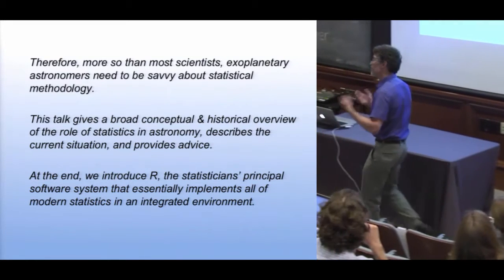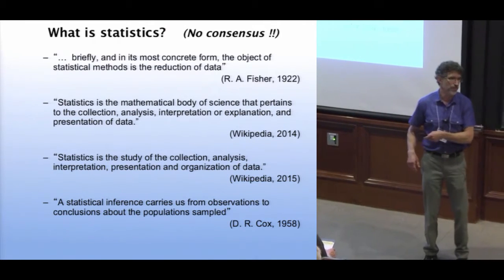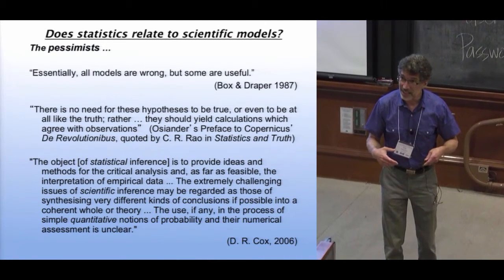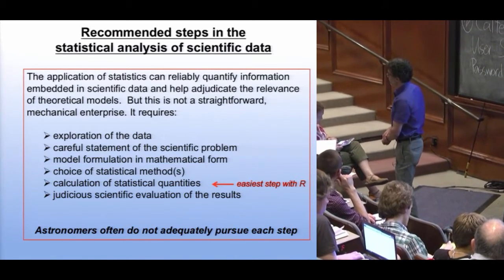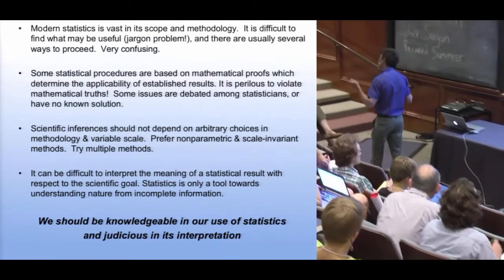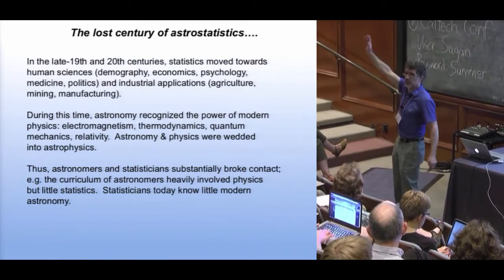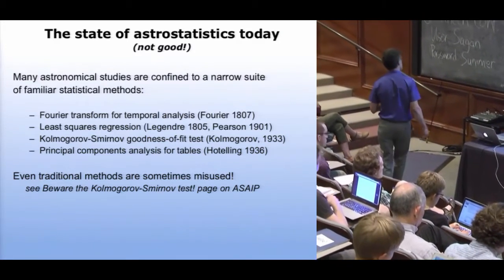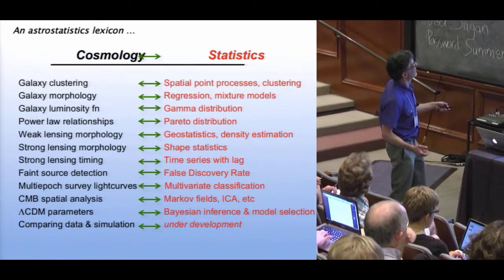Statistics and the Astronomical Enterprise 2016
presented by Dr. Eric Feigelson (Penn State)